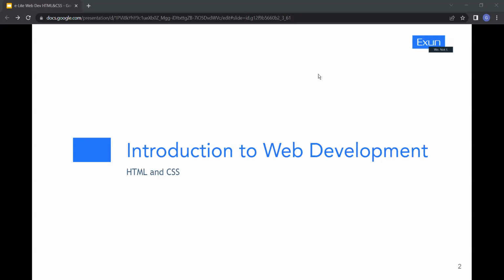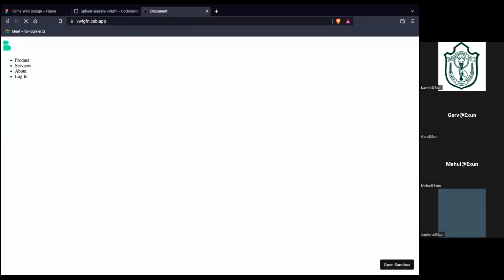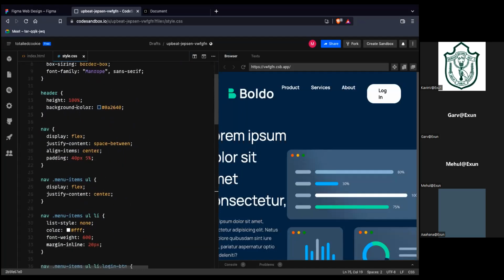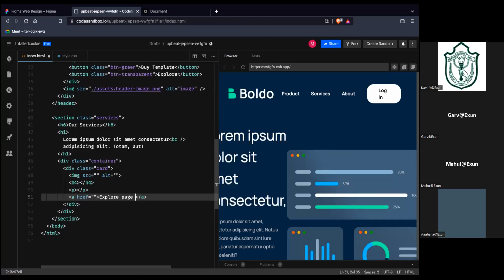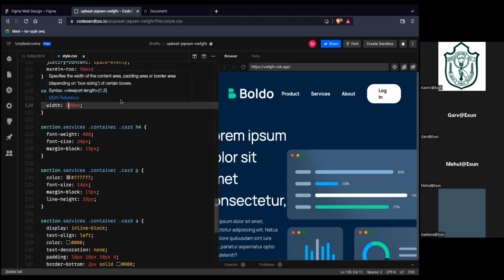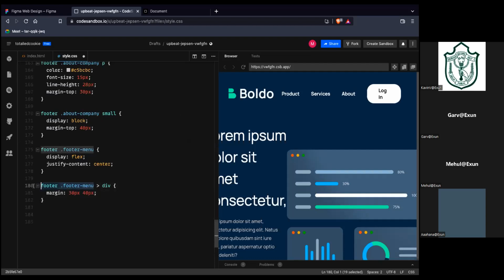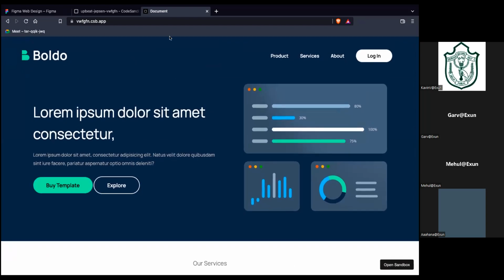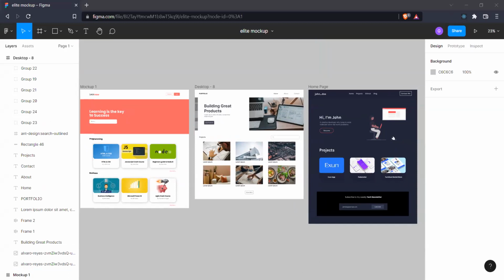e-Lite 2022 | Web Development Session 1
Description: Basics of HTML and CSS